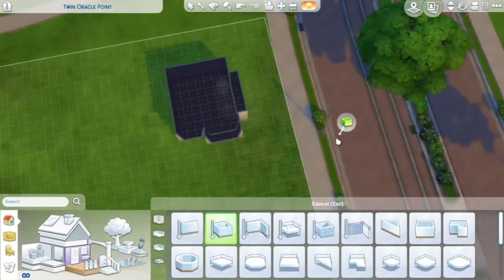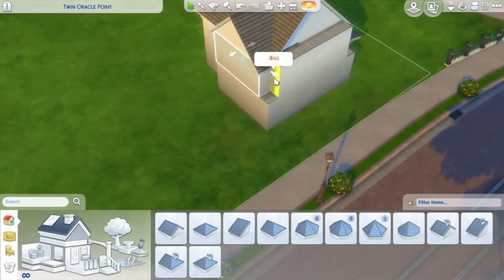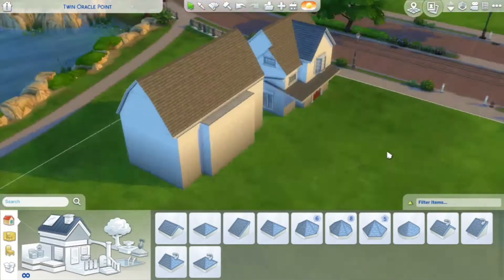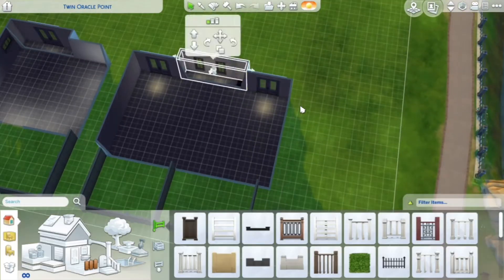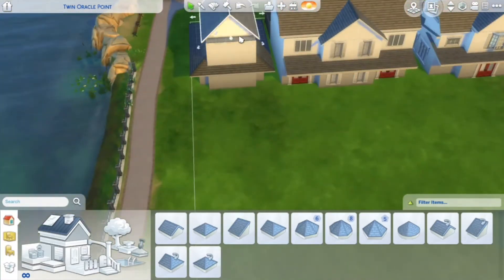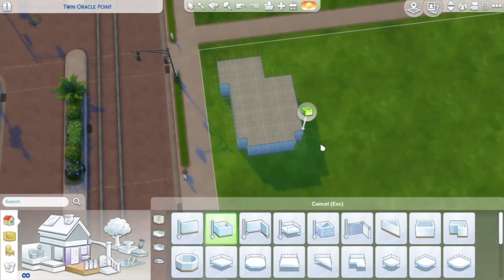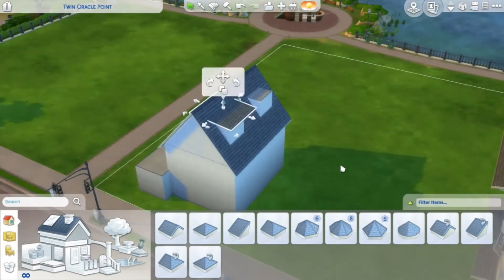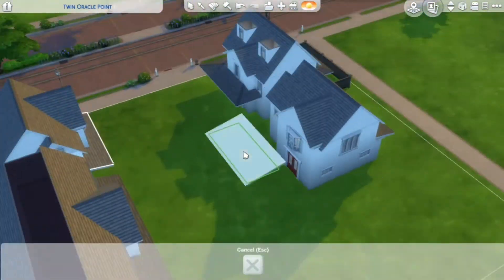Christmas Cul-De-Sac // The Sims 4 Speed Build Part 1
I'm building a Christmas themed street in the sims 4 for Santa Season.

Find me on the sims 4 gallery: ToriFoxx